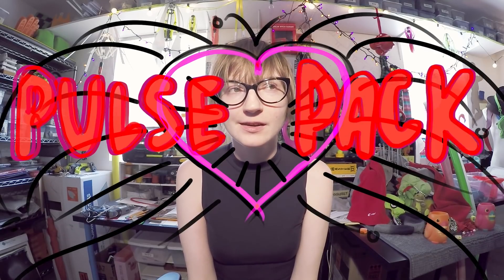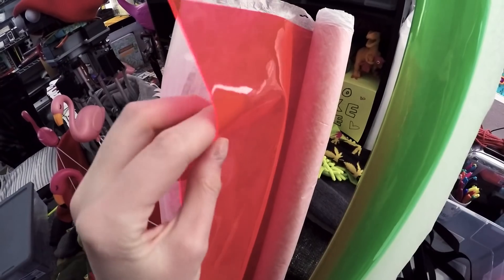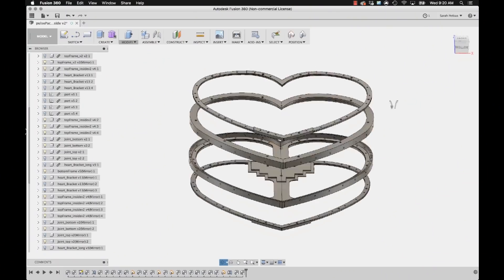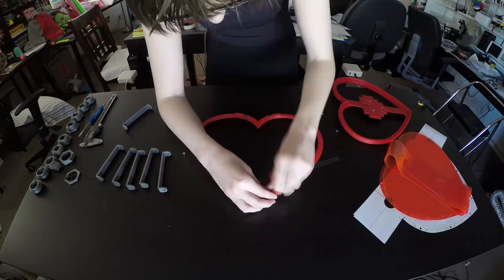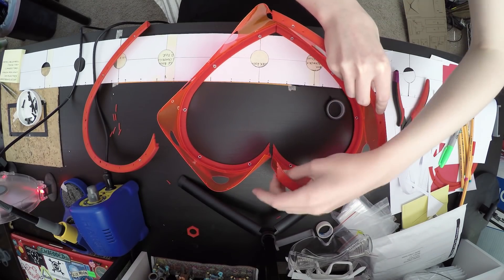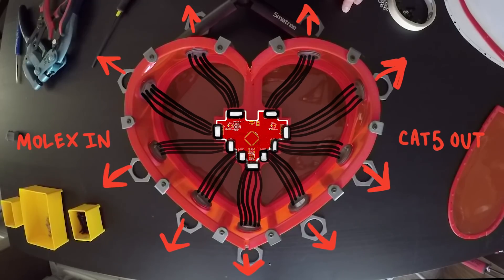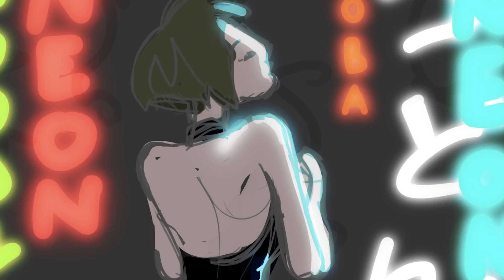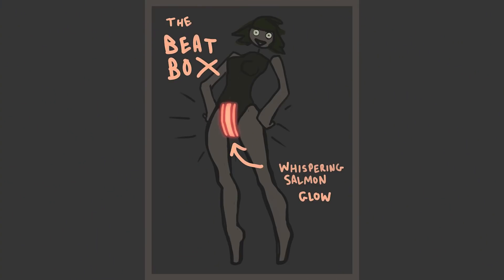SHE BON : Making the Shiny Heart-Shaped Brain Sack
This week I made the wearable enclosure for the brain of the SHE BON project. It's a plastic heart-shaped backpack that will function as a tangible breakout board, feeding power and data around my body to the peripherals I'll eventually wear.

It's the first version. Might not be the last... but it IS going to be the one I'll take to Tokyo with me this month to sport around town. Ready, go!

See more of the things I'm working on this summer @ zoness.com